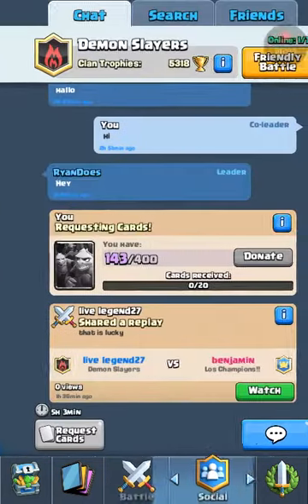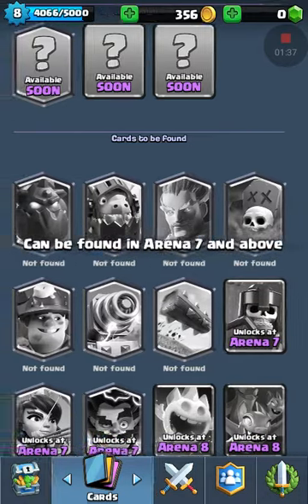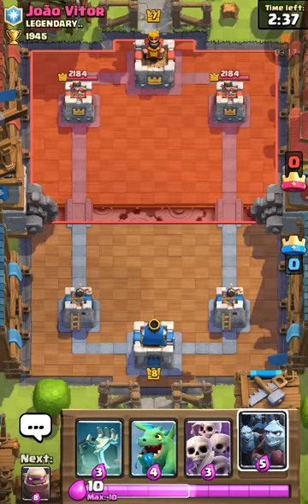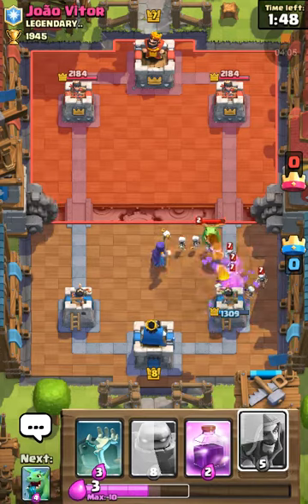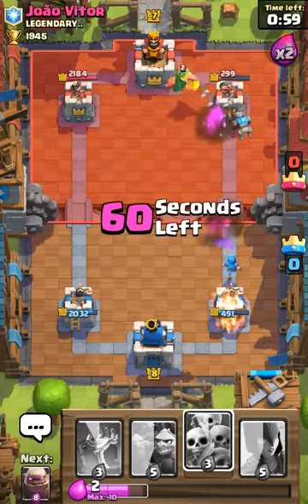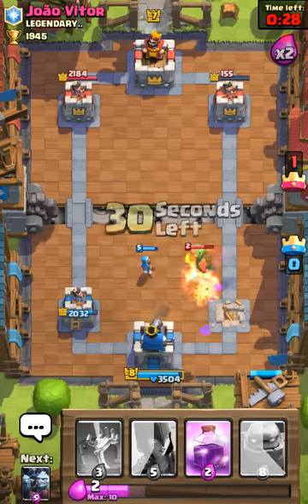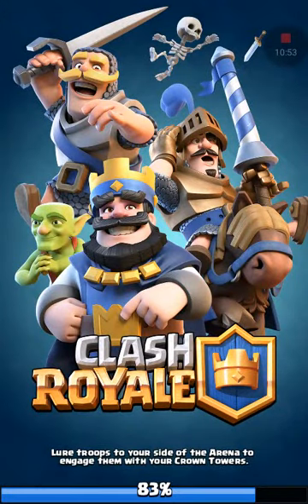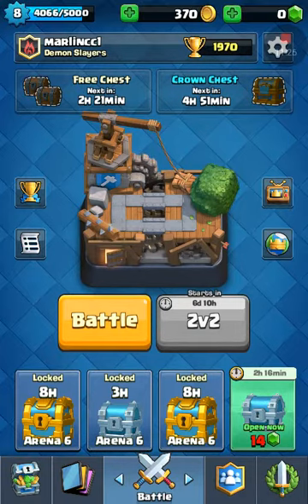clash royale pushing for area 7 again